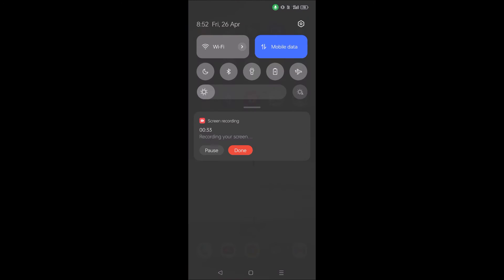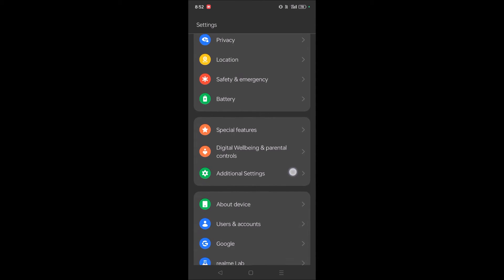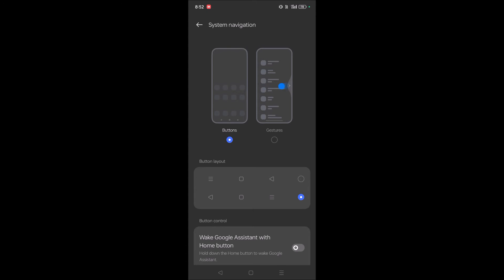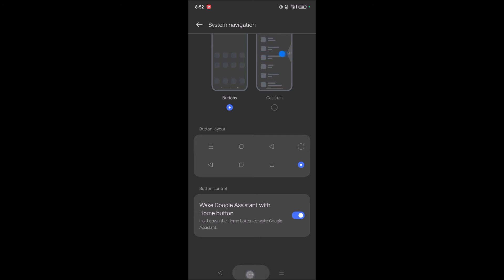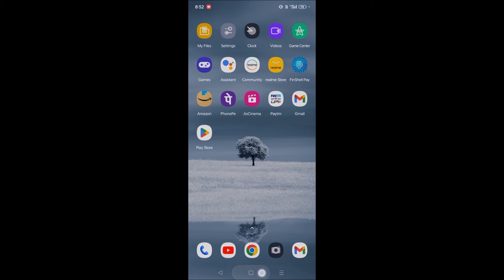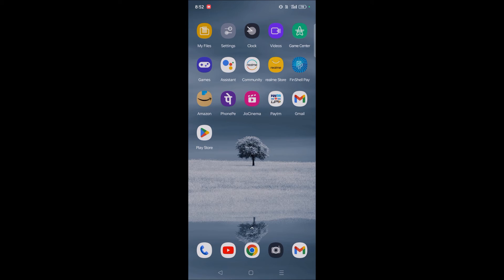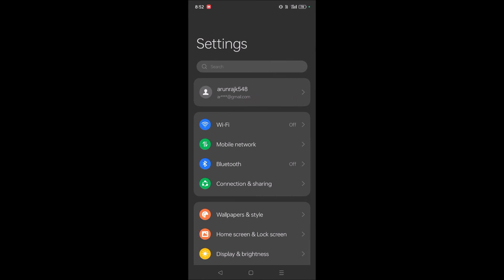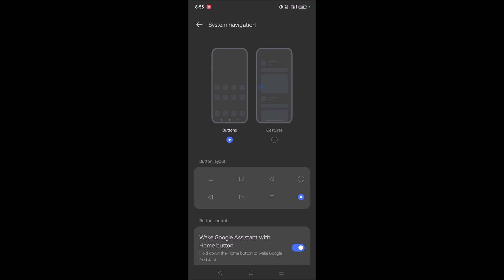how to add google assistant to home screen | Home Button on Android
If Google assistant is missing and not getting opened on the press of home button of Android mobile, this is the way you can add Google assistant from home button on Android. This is the easiest way you can add Google assistant for home button click on Android mobile.